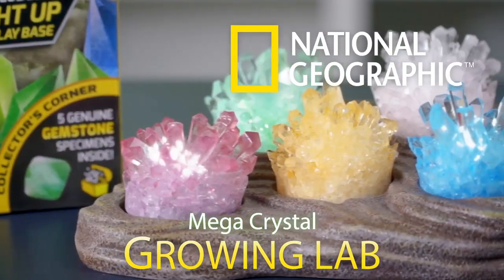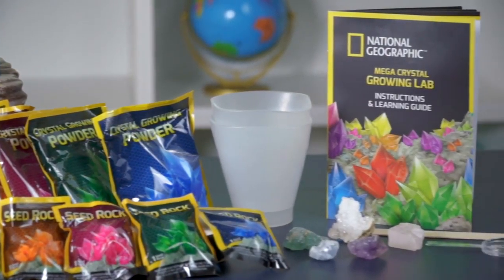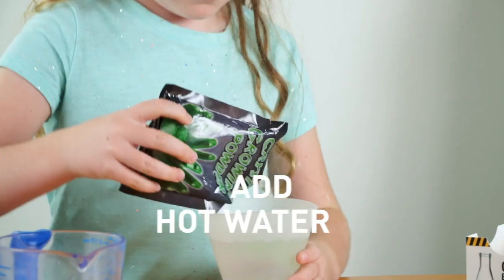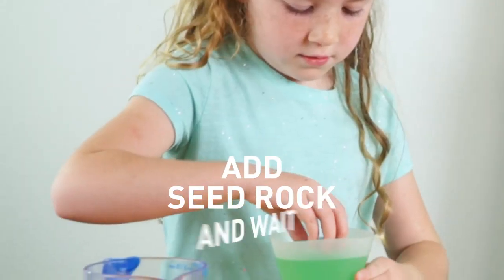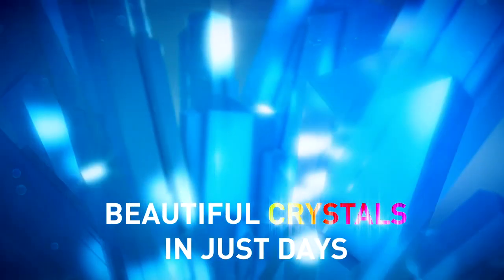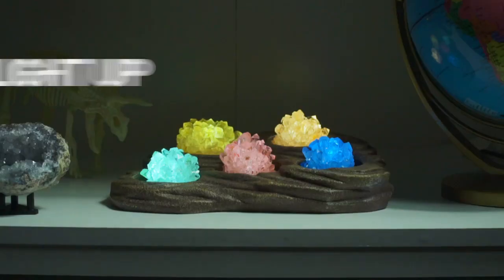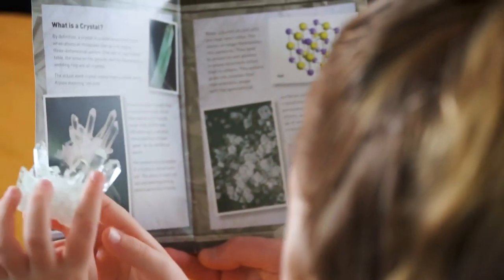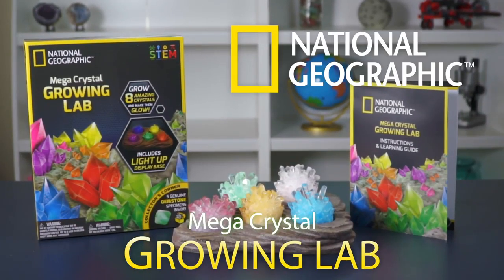science center of Chicago (3)